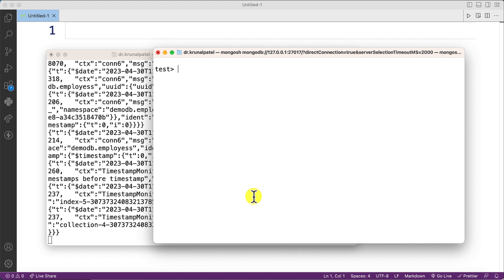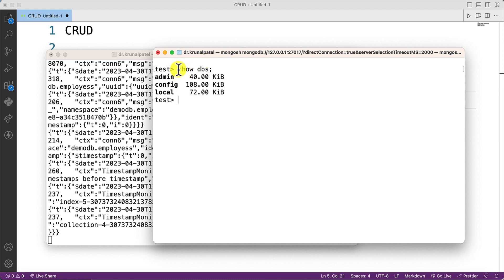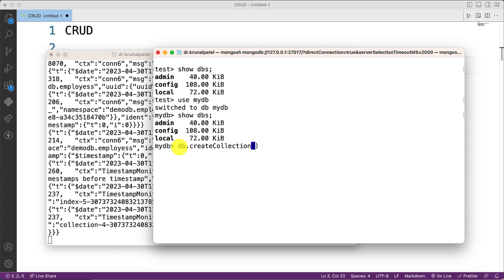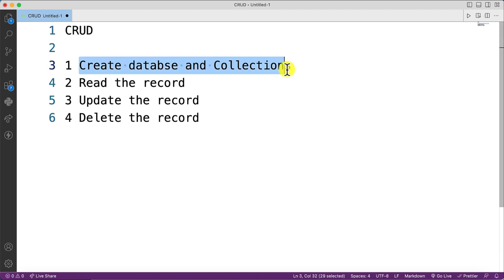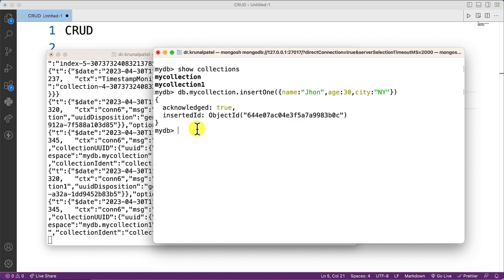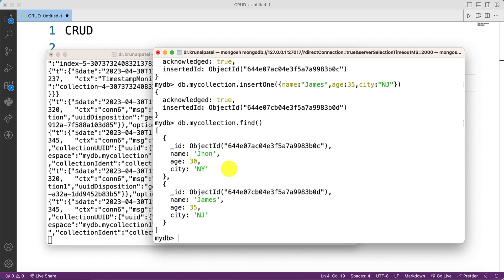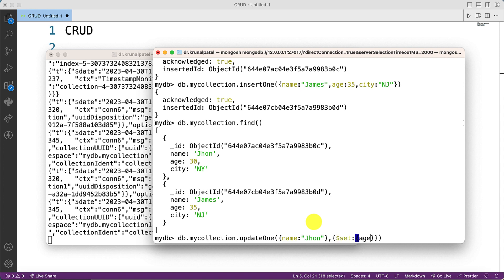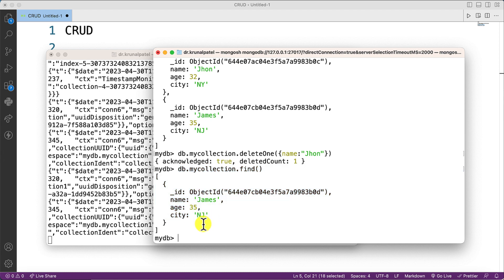MongoDB CRUD Operations Tutorial: Insert, Read, Update, and Delete Data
In this video tutorial, we'll be walking you through the process of performing CRUD operations in MongoDB.

We'll start with a brief introduction to MongoDB and its advantages over traditional relational databases. We'll then dive into the four basic CRUD operations: insert, read, update, and delete.

For each operation, we'll provide clear explanations and real-world use cases, along with examples of how to perform the operation using the MongoDB shell. We'll also cover important topics such as filtering data, sorting data, and using update operators.

Whether you're new to MongoDB or just looking to brush up on your CRUD operation skills, this tutorial is perfect for you. By the end of the video, you'll have a solid understanding of how to create, read, update, and delete data in MongoDB.

So, if you're ready to become a MongoDB CRUD master, grab a cup of coffee and let's get started!